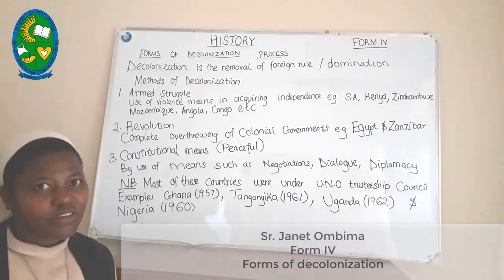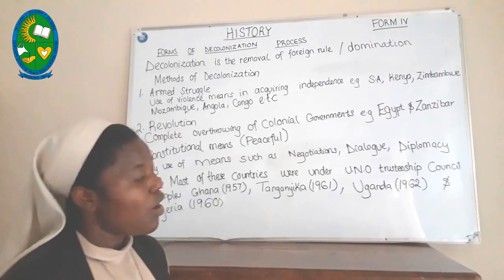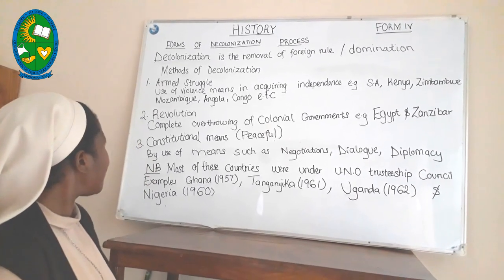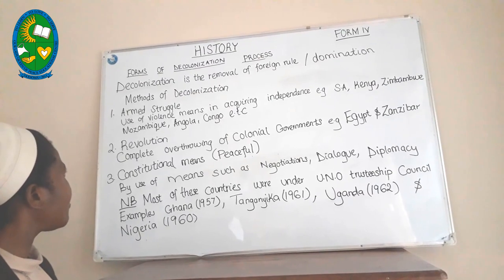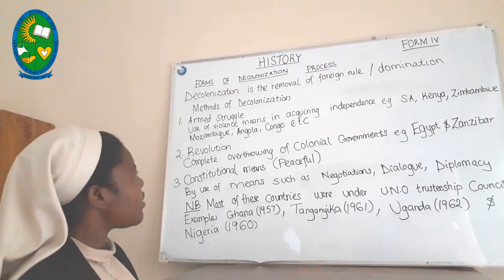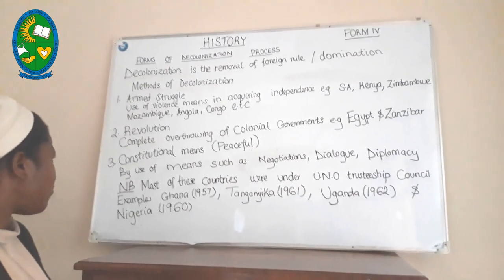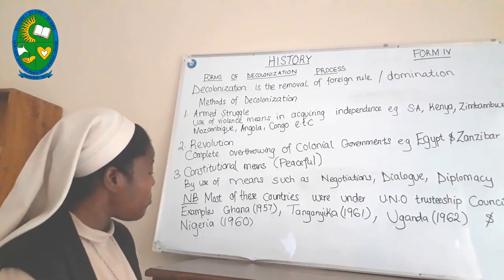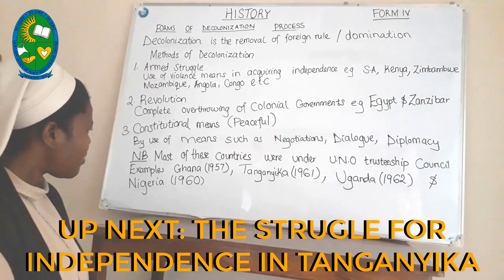HISTORY - FORMS OF DECOLONIZATION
FORM IV
MAIN TOPIC : NATIONALISM AND DECOLONIZATION
SUB TOPIC :Forms of decolonization